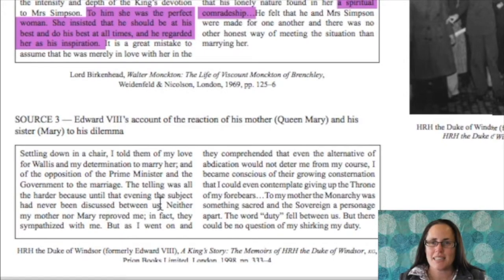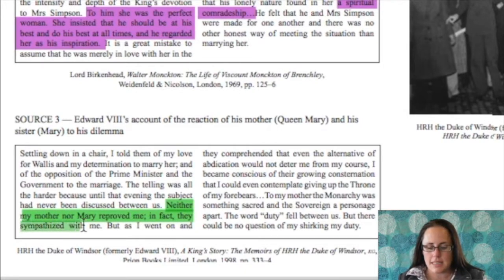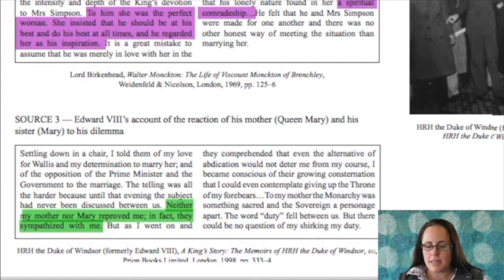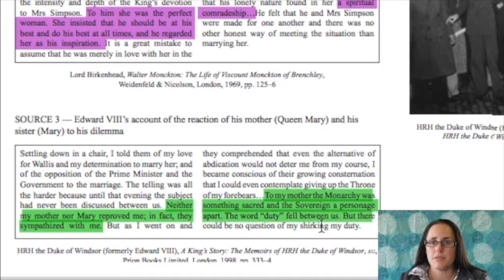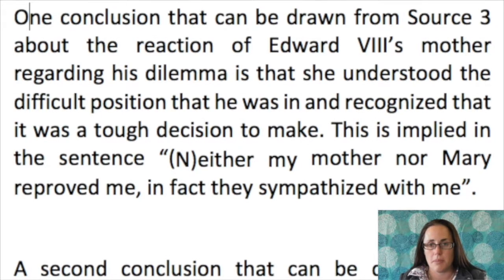Source Analysis Question C